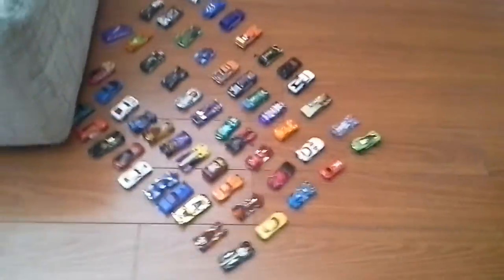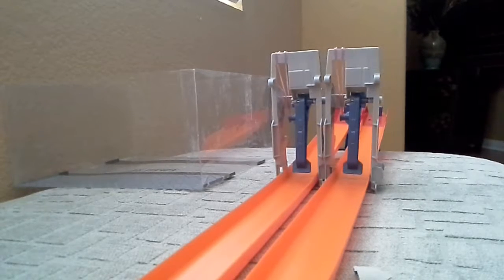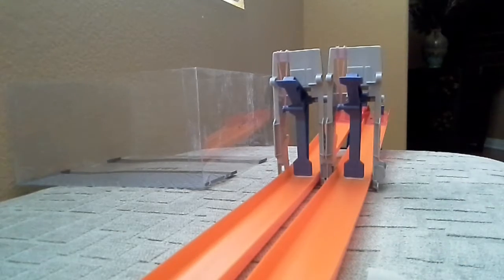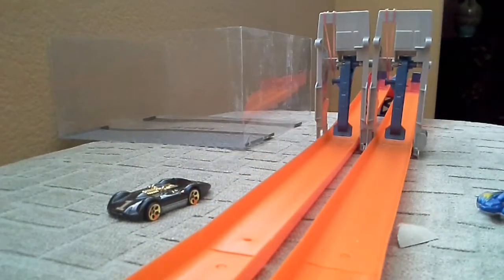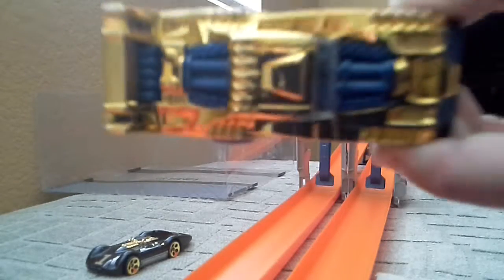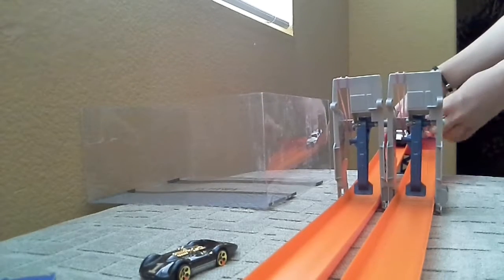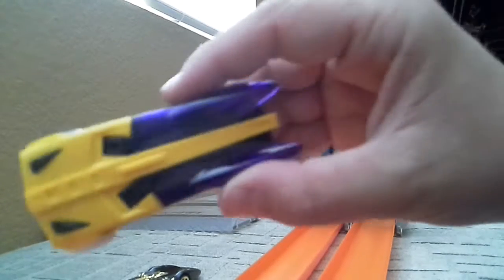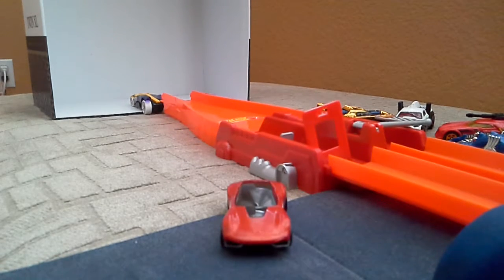Child hot hot weel